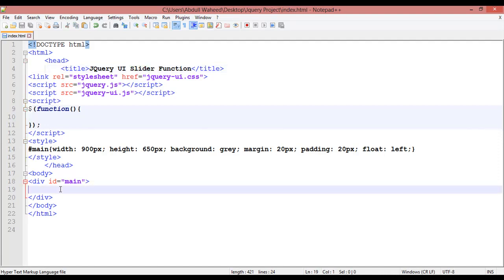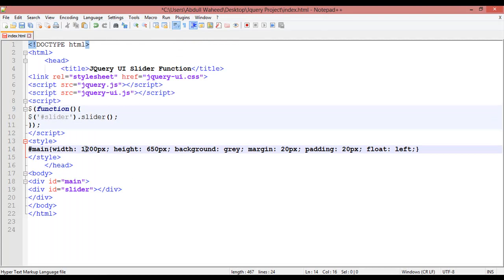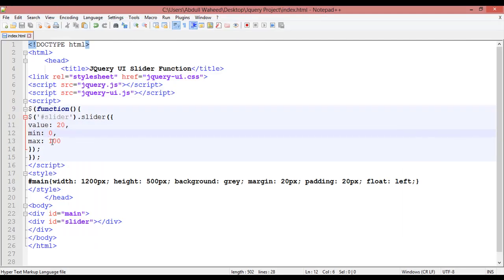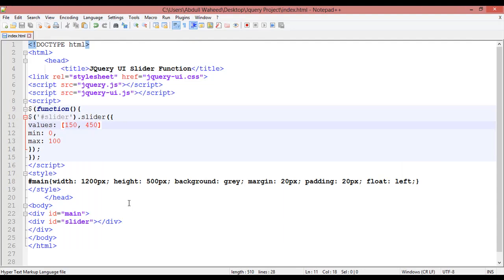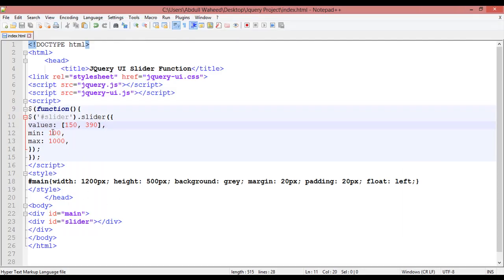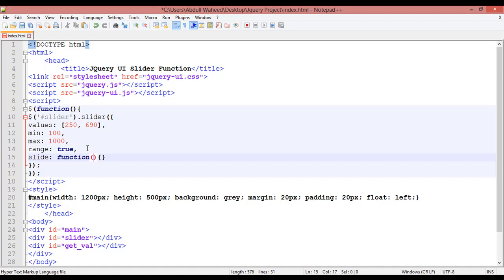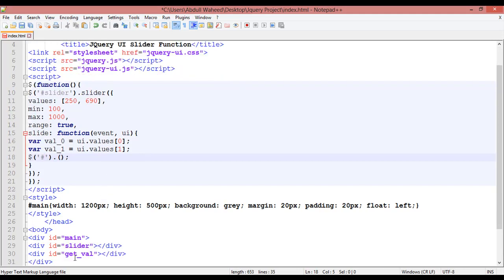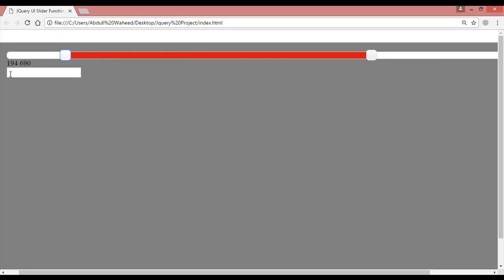How to create slider in jquery (video-42)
Learn how to create slider in jquery? in this video you will learn about how to create slider using jquery, just for better learning watch the video till the end.

Accordions are useful when you want to toggle between hiding and showing large amount of content:

1) You will have complete hands on experience in JQuery after taking this course :)
2) You will be able to make image sliders
3) Work with the jQuery UI library including the theme roller
4) Understand how to use jQuery selectors
5) Add beautiful effects & animations to your sites
6) create an image gallery project from scratch with lighbox effect

The topic which we cover in this course are:
1) jquery introduction
2) Downloading and Implementing Jquery
3) Jquery basic syntax
4) Jquery mouse event
5) Jquery keyboard event
6) Jquery Effects
7) Jquery animated effects
8) Jquery selectors
9) Jquery chaning methods
10) Jquery stop and delay methods
11) Jquery callback function
12) Jquery append prepend
13) jquery before and after function
14) Jquery empty and remove function
15) Addclass, removeclass and toggleclass in jquery
16) Jquery width and height function
17) Jquery inner, outer function
18) Jquery parent traversing
19) Jquery child traversing
20) Jquery sibling traversing
21) Jquery scrolltop element
22) Jquery scrolling event or position
23) Jquery UI introduction
24) JQuery UI Emplementation
25) Jquery draggable function
26) Jquery droppable function
27) Jquery resizable function
28) Jquery selectable function
29) Jquery sortable function
30) jquery accordion tutorial
31) Jquery autocomplete function
32) jquery button widget
33) jquery datepicker tutorial
34) jquery dialog box tutorial
35) jquery menu bar with submenu
36) jquery progress bar
37) jquery slider tutorial
38) Jquery spinner function
39) Creating tabs in jquery
40) Jquery tooltip
41) Jquery effects
42) Downloading and installing xampp
43) Get metjod with ajax and php
44) Post method
45) Jquery image slider projects
46) Much more just watch the videos